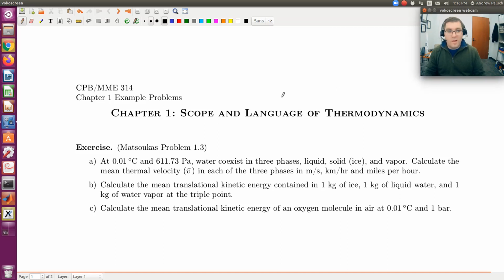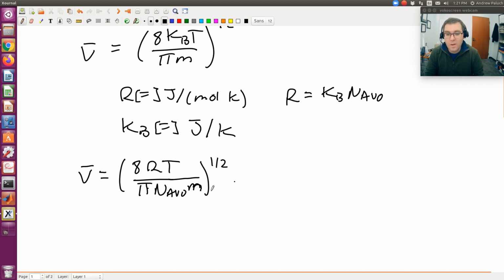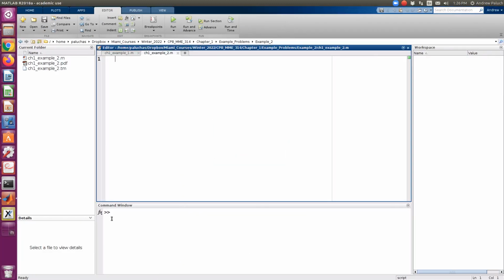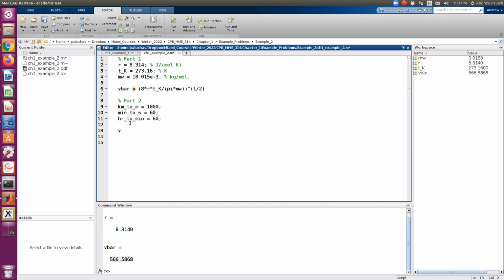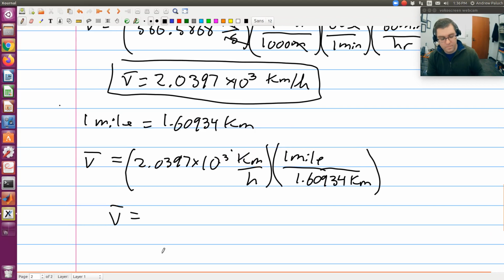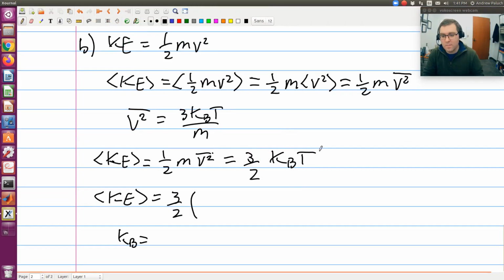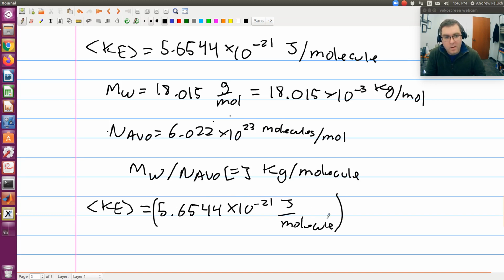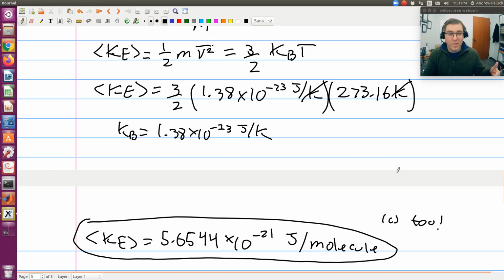Maxwell-Boltzmann Example (Chapter 1, Problem 2)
In this screen cast we work with the Maxwell-Boltzmann equation. Key is that the kinetic energy (and the underlying molecular velocity for a given species) is only a function of temperature. Therefore, if we have solid and liquid water in equilibrium at the same temperature (i.e., at the normal melting point), the mean translational velocity of the water molecules in both phases will be the same. We will also find that the molecules around us are moving very fast... fortunately they do not weigh very much! A copy of the files related to my solution may be found below: